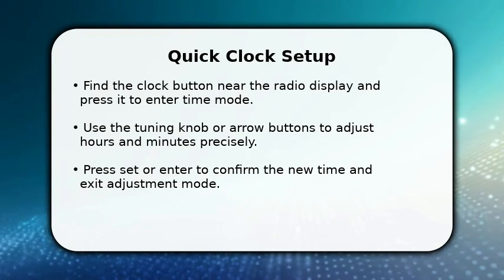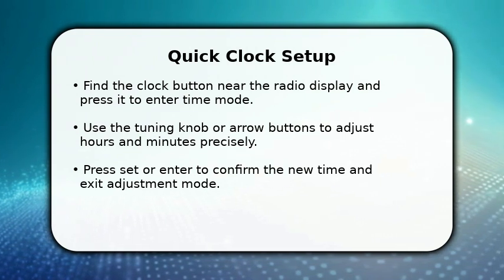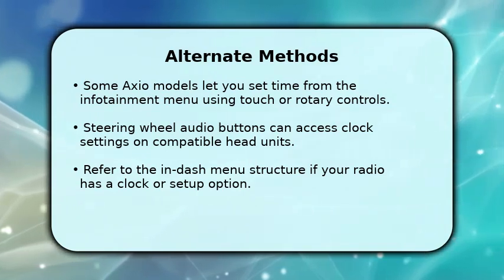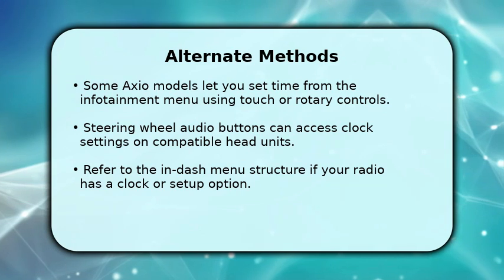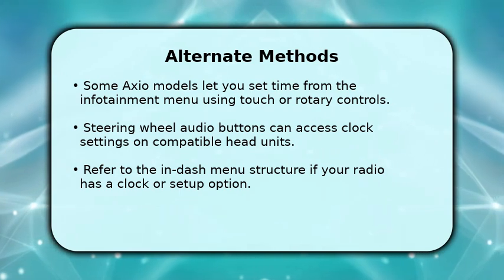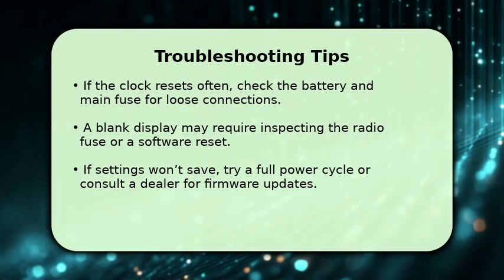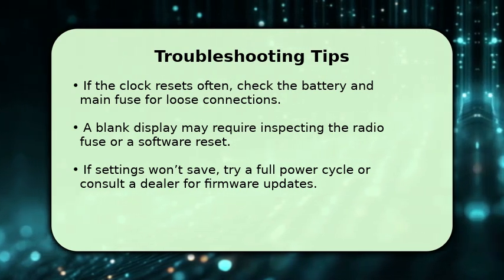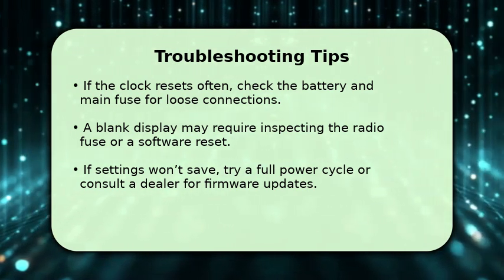How To Set Time In Toyota Axio (UPDATED)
How To Set Time In Toyota Axio (UPDATED) | 🚗 Life’s too short for a stinky car — grab Little Trees Black Ice ▸

Are you having trouble setting the time on your Toyota Axio? Look no further! This video will guide you through a step-by-step process to set the clock in your vehicle. From locating the correct buttons and menus to adjusting the time, we've got you covered. Whether you're a new owner or just need a refresher, this tutorial is perfect for anyone looking to get their Toyota Axio's clock up and running.

Toyota Axio clock setting, how to set time on Toyota Axio, Toyota Axio time adjustment, Toyota Axio clock repair, Toyota Axio dashboard settings, Toyota Axio car maintenance, Toyota Axio troubleshooting, Toyota Axio owner's manual, Toyota Axio clock not working, Toyota Axio time setting tips